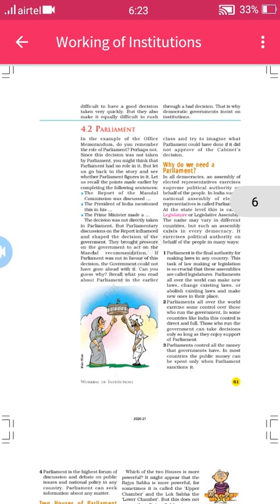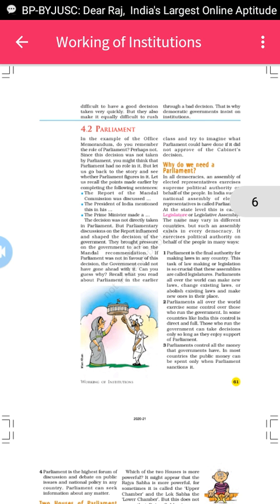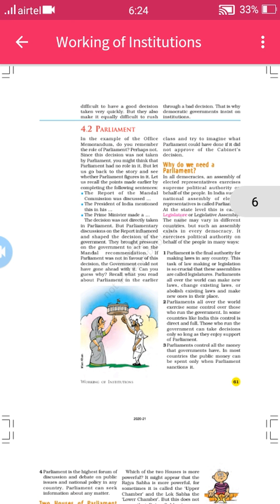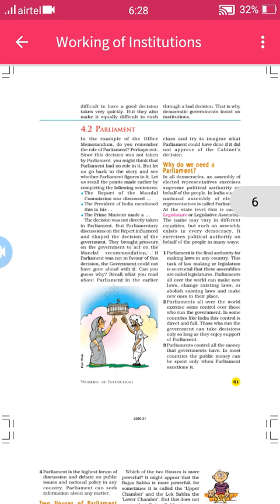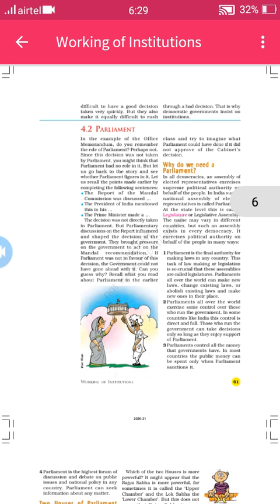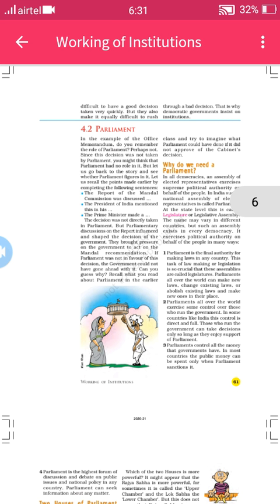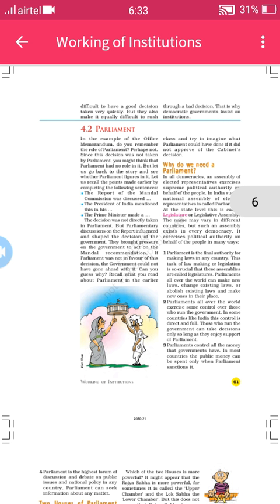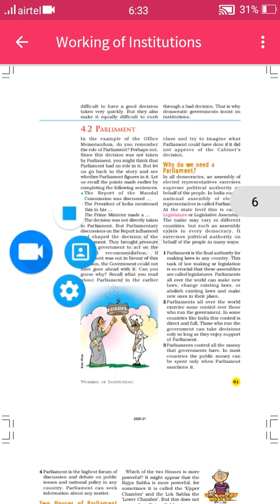class 9-political science-Chapter 5-Working of institutions